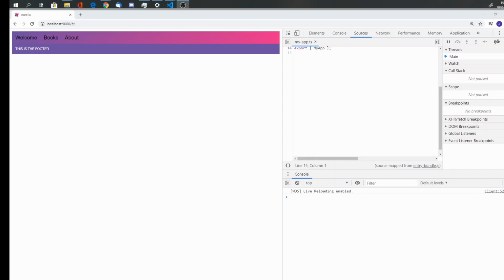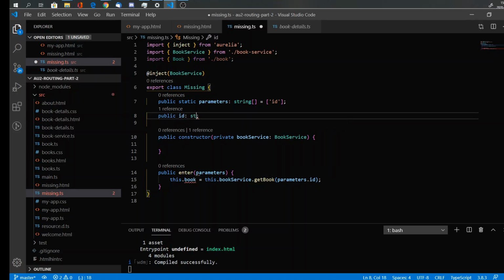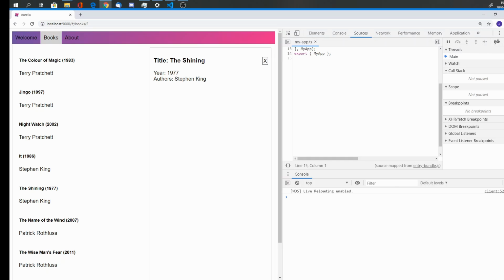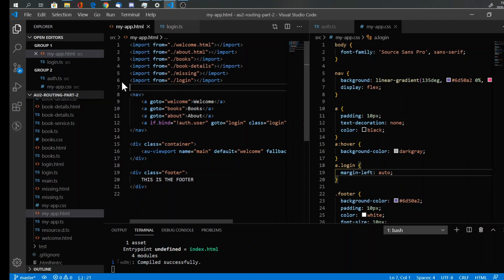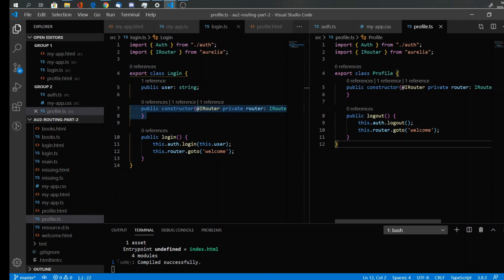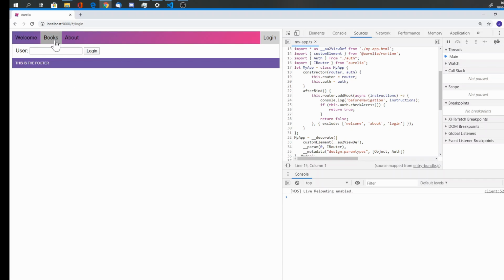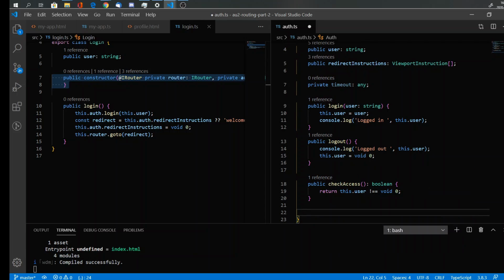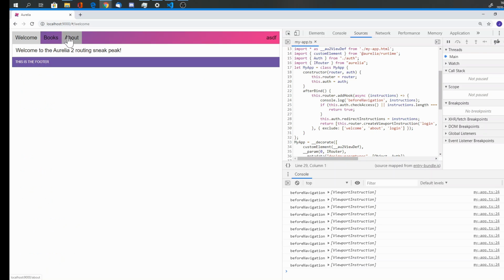Aurelia 2 live coding sneak peek: New routing features, part 2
A live coding sneak peek at some of the new features of Aurelia 2 routing: routing without route configuration. Got opinions or want another video?

Topics

03:39 specifying a default component for a viewport
05:25 specifying a fallback component for a viewport
17:28 implementing access checks
30:06 navigating in code with router.goto
32:29 adding a BeforeNavigation hook
36:56 preventing navigation with a BeforeNavigation hook
32:28 applying a navigation hook selectively
41:13 redirecting a navigation with a BeforeNavigation hook
44:28 redirecting to original destination after a login
48:56 adding a timeout to the login

NOTE: Aurelia 2 isn't even in Alpha yet. Functionality and API in this video might change without warning.

(do twice as good; github will match your sponsoring this year!)